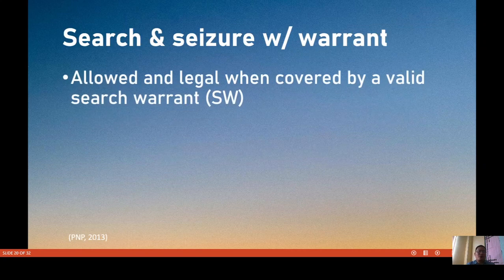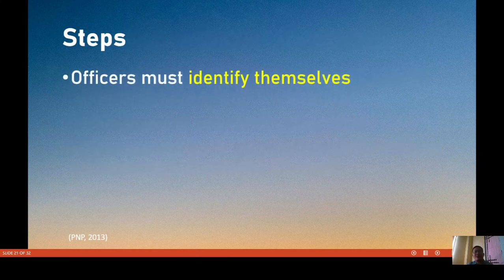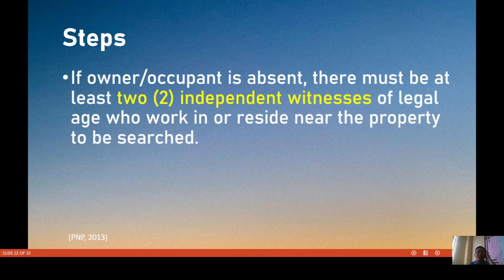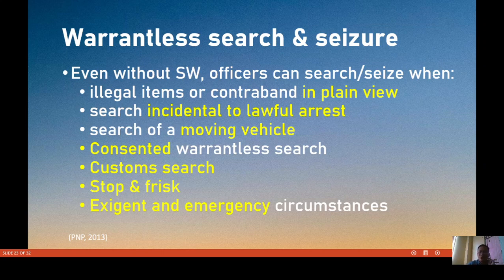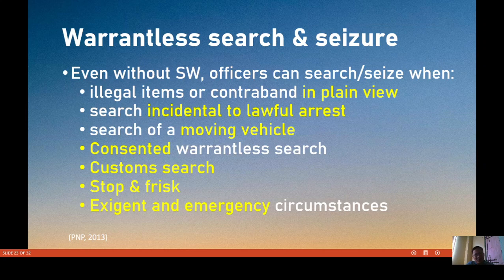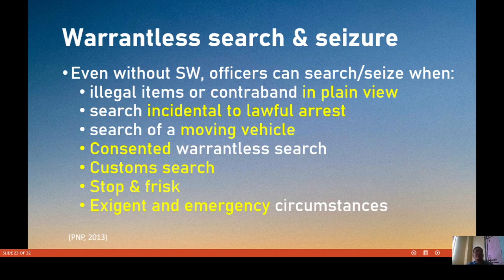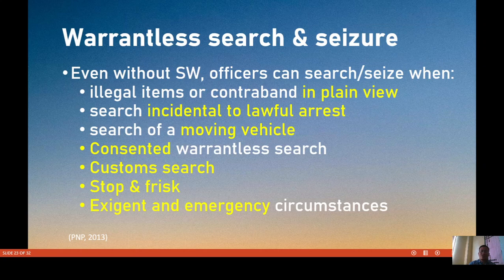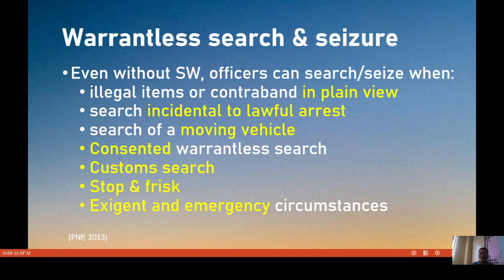PART VI - Human Rights Based Search & Seizure (Human Rights Education for Criminology Students)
This lecture presents the human rights based search and seizure for criminology students and law enforcers in the Philippines.